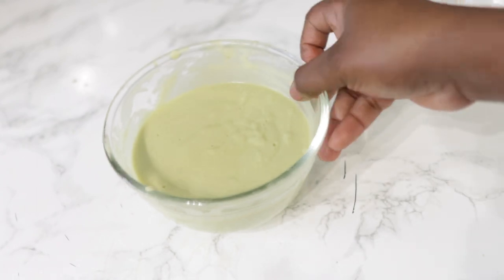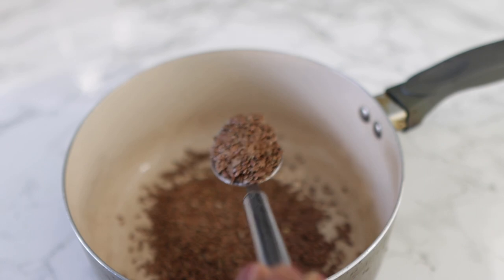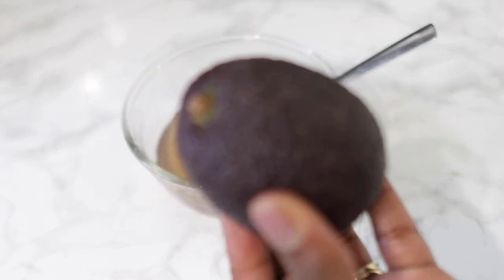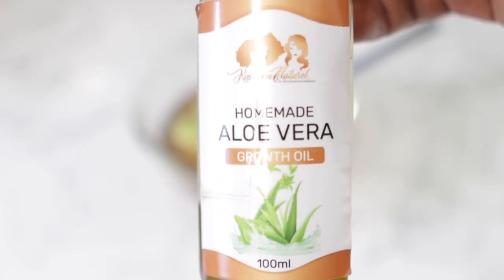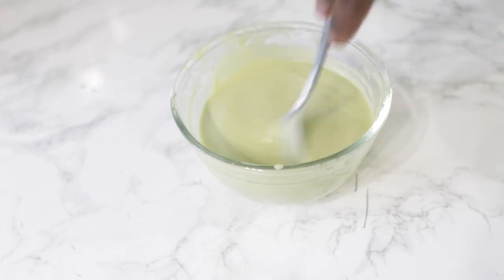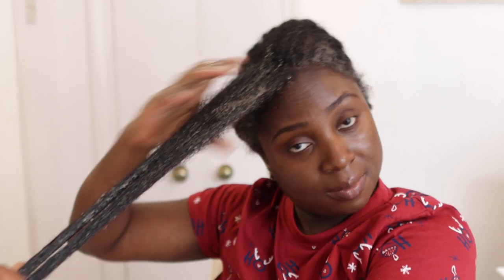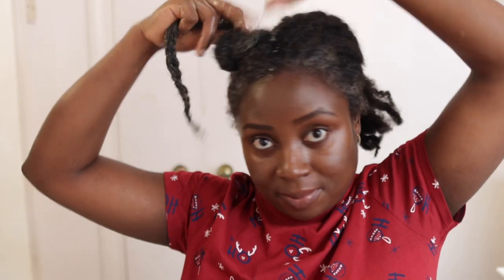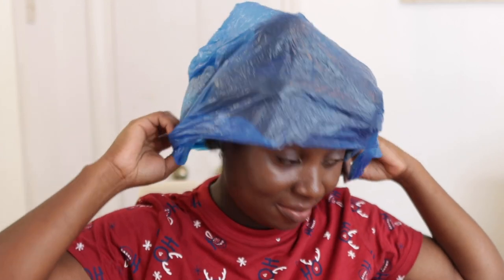I Thought It Was A Joke Now My Hair Can't Stop Growing/Use Once A Week And Your Hair Will Grow Crazy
Hey guys, welcome back to another video. I share with you all a deep conditioning treatment for thicker, longer and healthier hair. This contains flaxseeds, avocado and aloe Vera oil. I hope you enjoy watching, please thumbs up the video

Naturalvanesta.com